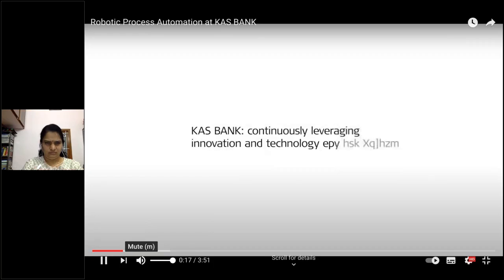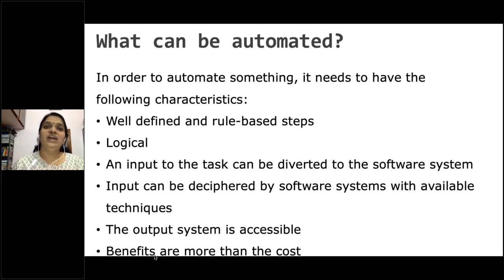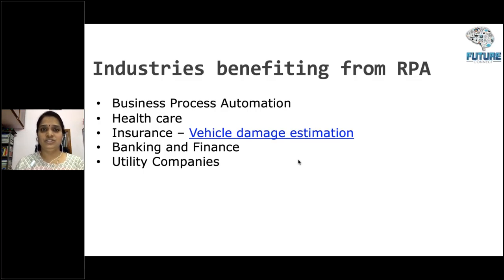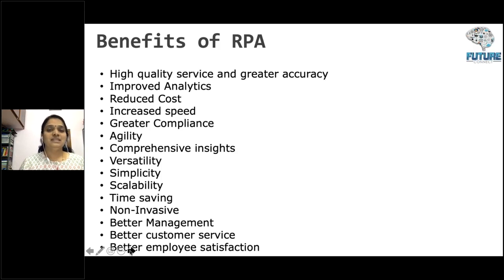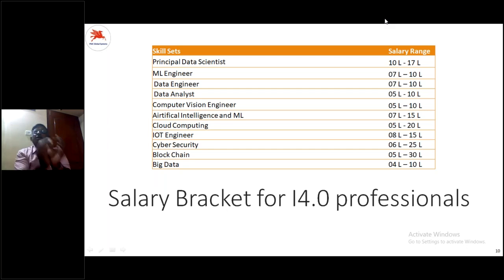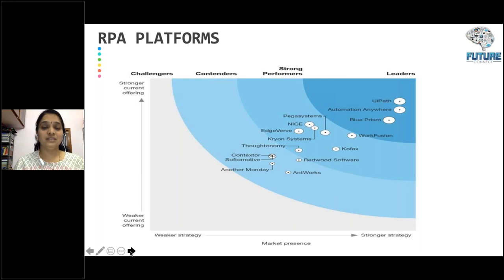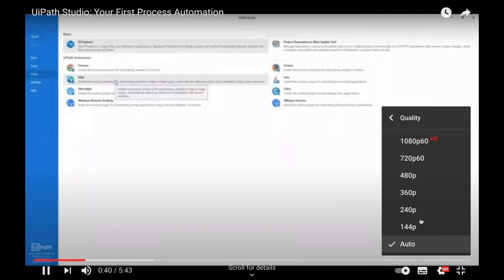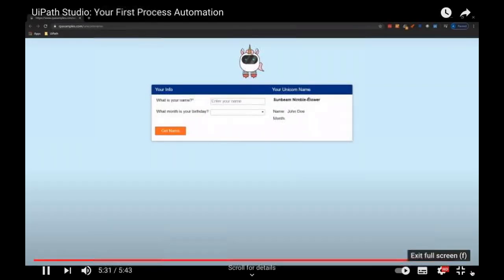Webinar on Robotic Process Automation | Industry 4 0 | Future Connect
Agenda:

👉 Components of RPA
👉 RPA Platforms
👉 About UI Path
👉 Future of Automation
👉 Demo – UI Path